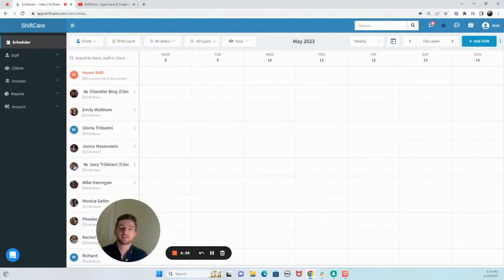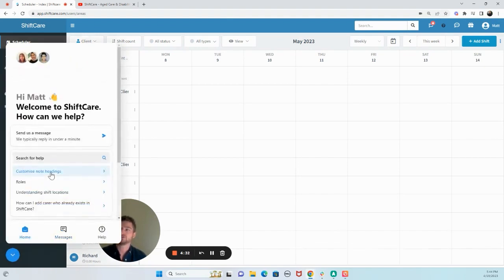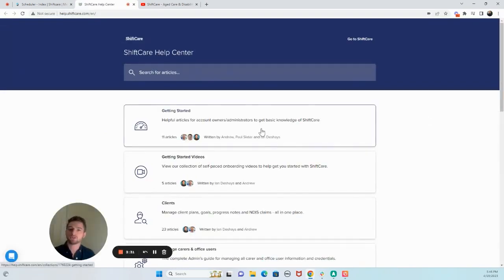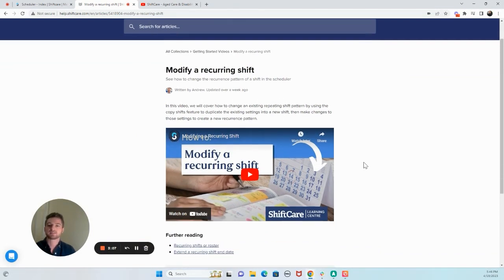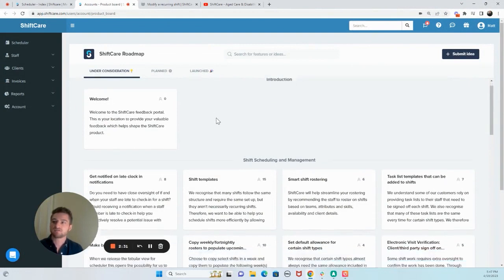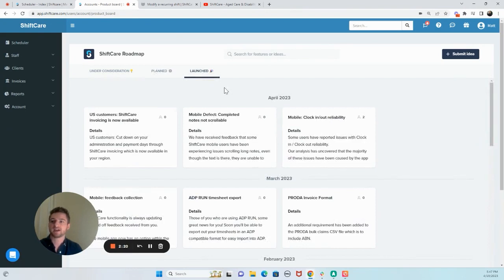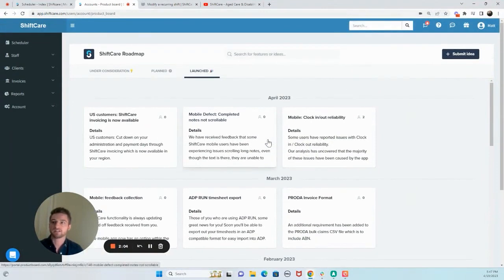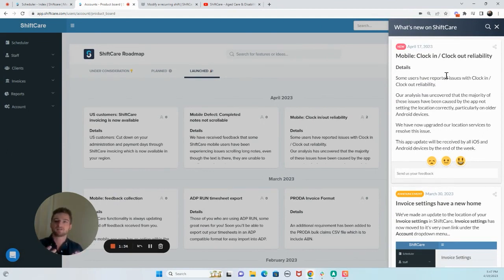Accessing ShiftCare Support and Resources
In this tutorial video, we'll show you how to access ShiftCare's support and resources to help you make the most of our software.